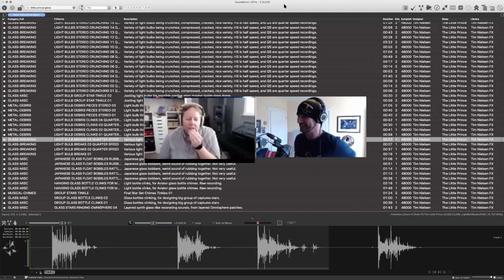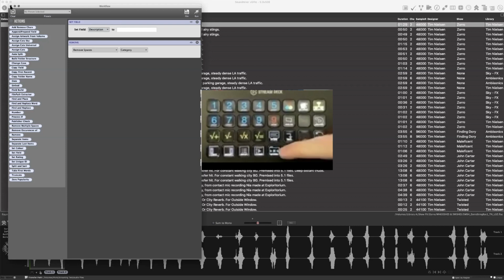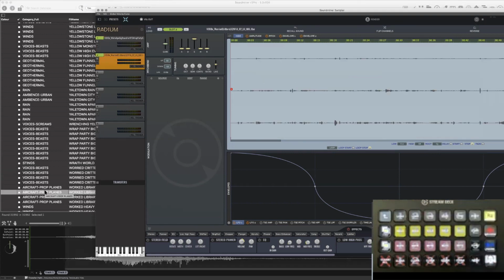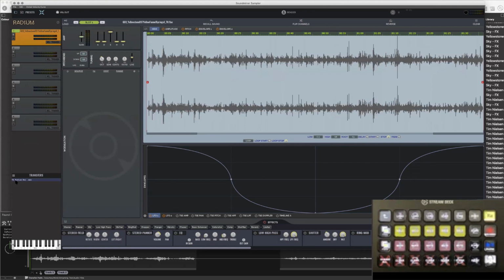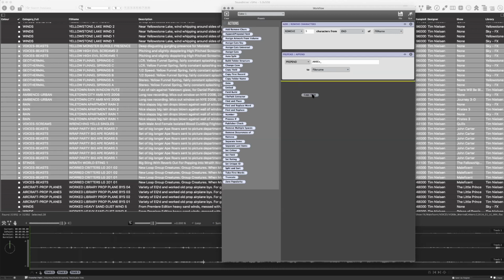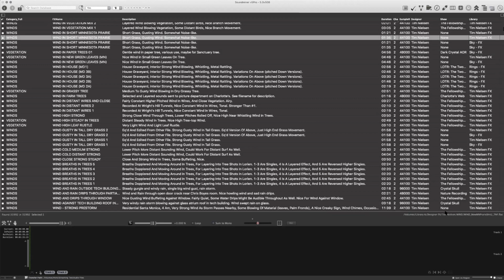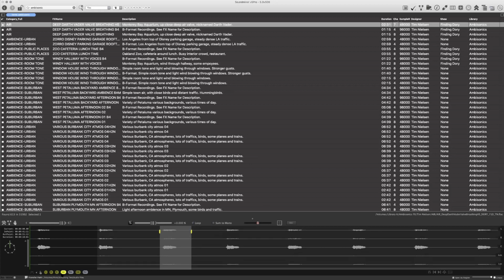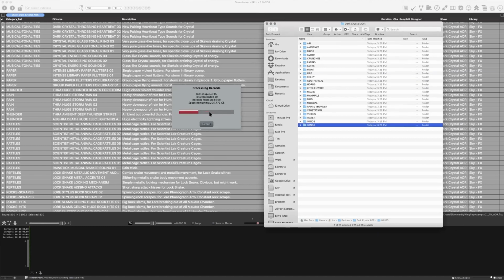Tim Nielsen chat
Recent chat with Tim ) about the Stream Deck and some metadata workflows.  Tim's StreamDeck profile and Keyboard Maestro setup's are available